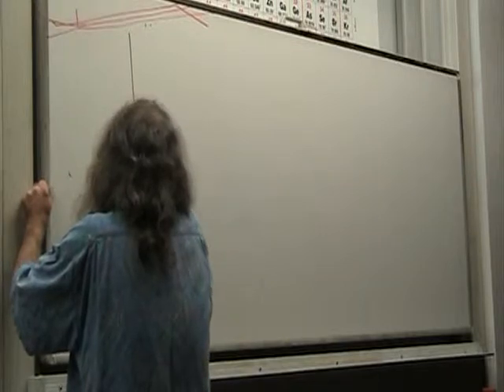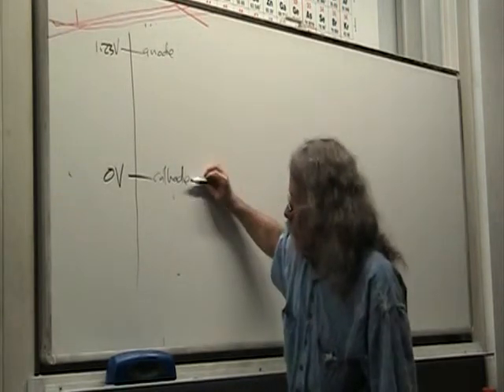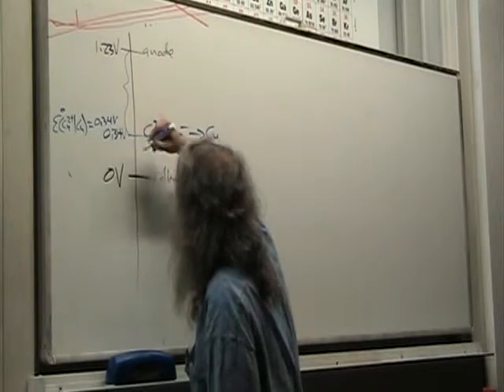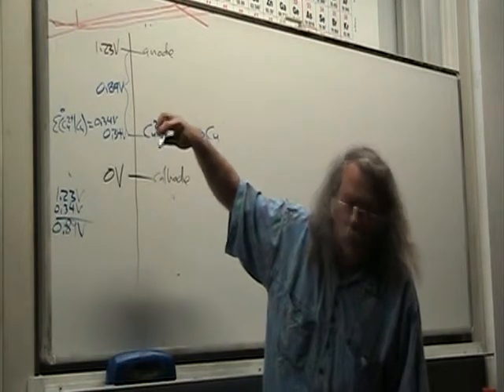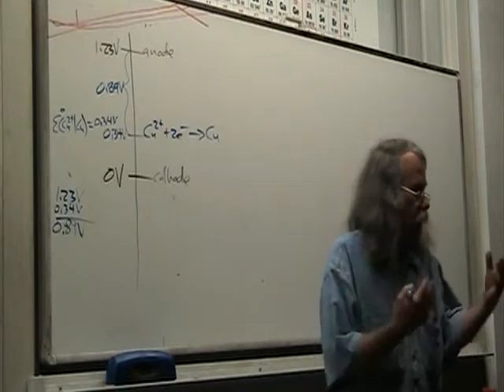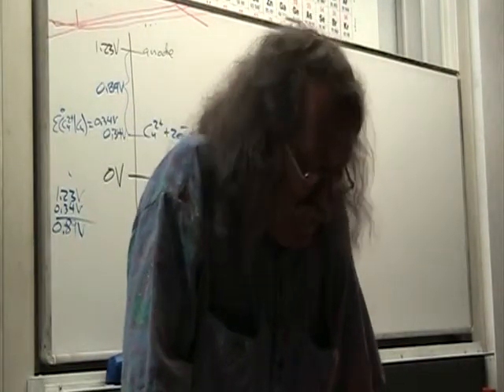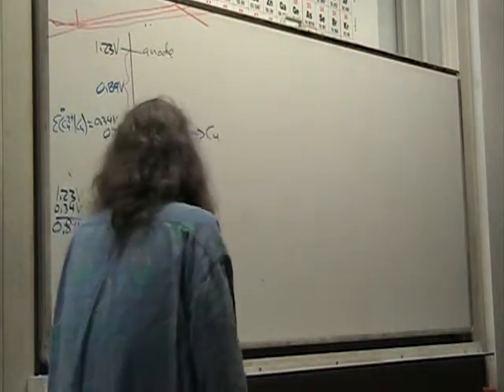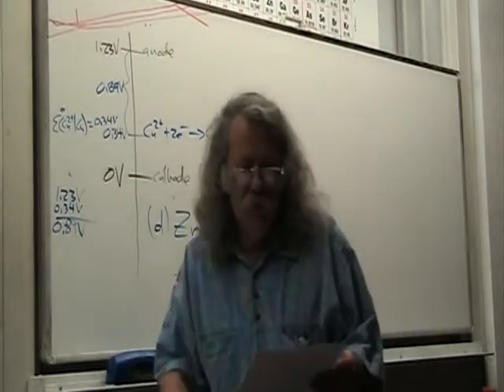Dr Fleshers Chemistry Practice Test 3 1d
Problem Number  1d